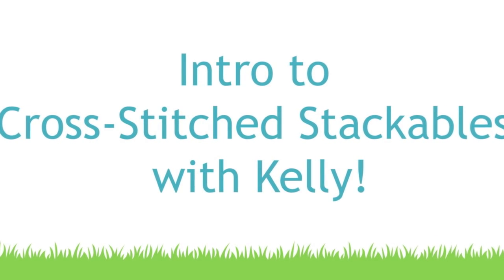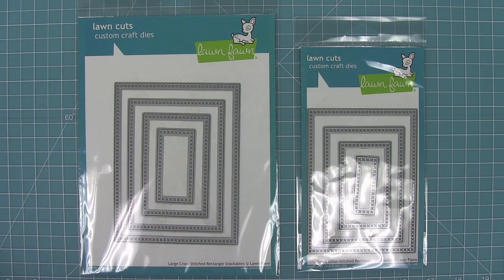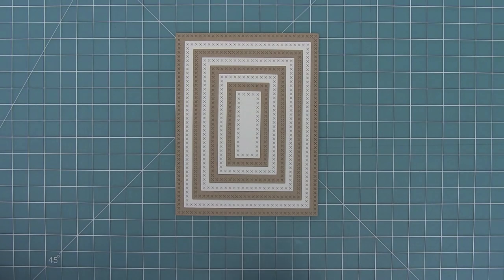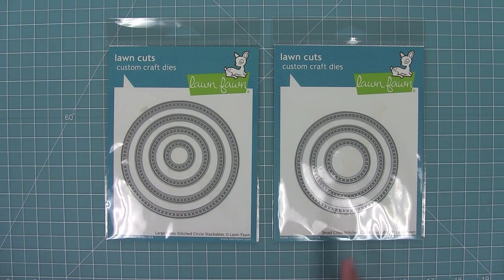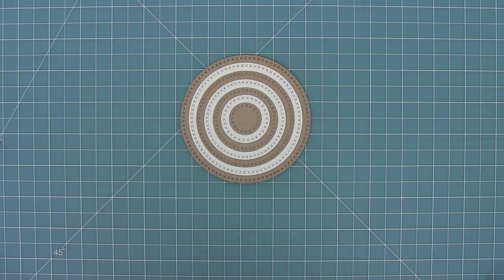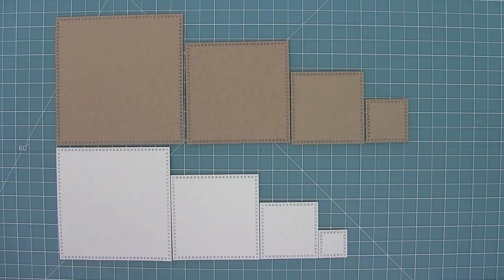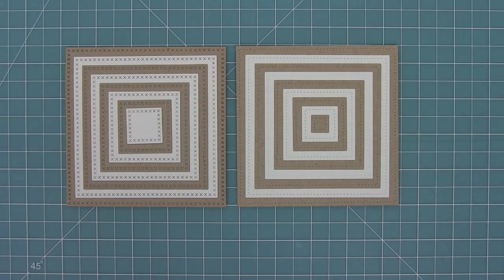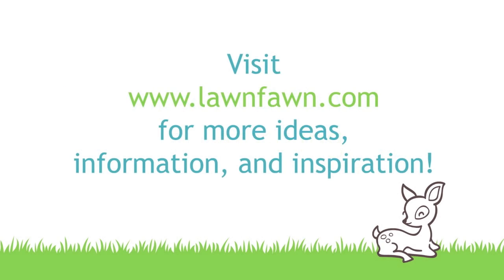Intro to Cross-Stitched Stackables dies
In this video Lawn Fawn owner Kelly Marie shows you our new Cross-Stitched Stackables dies!